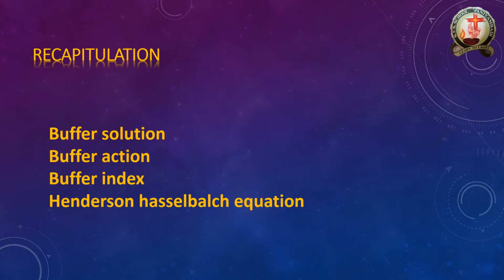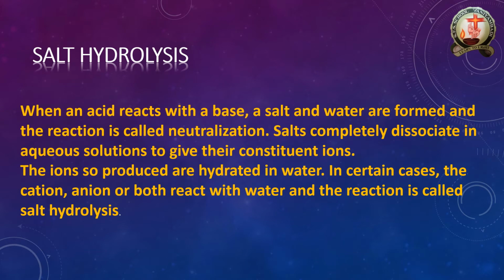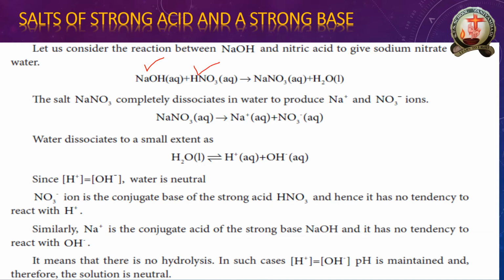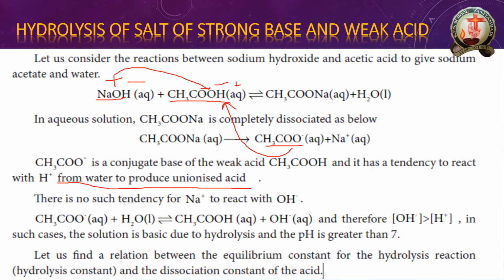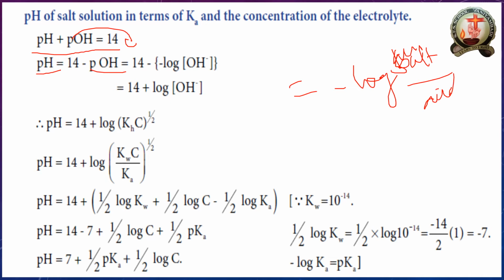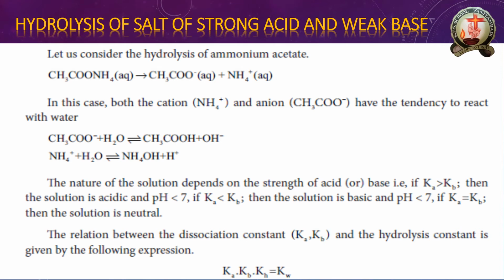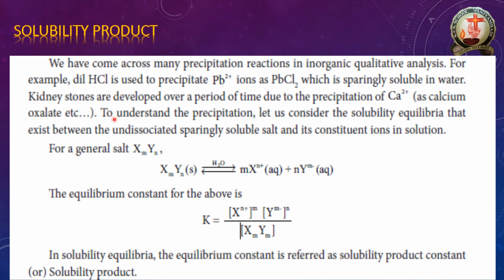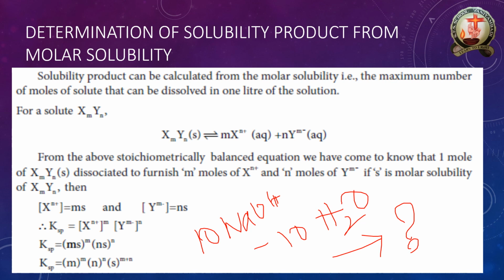Salt hydrolysis-12 std unit -8